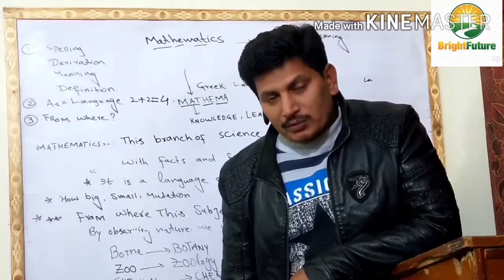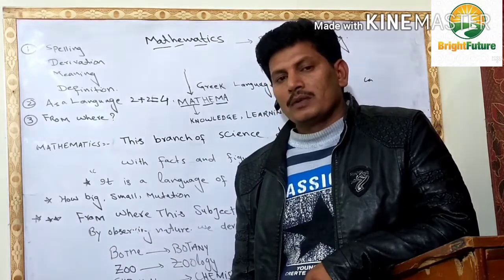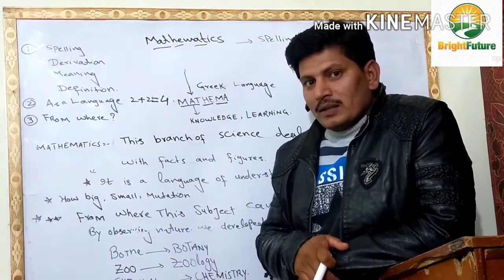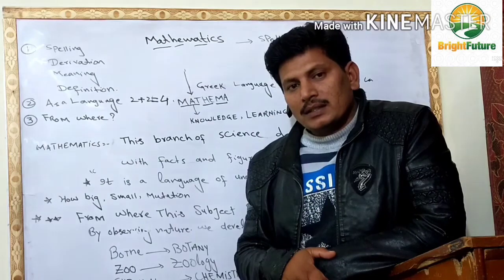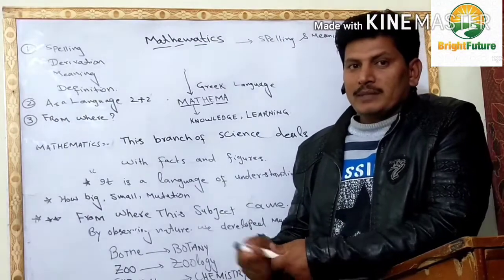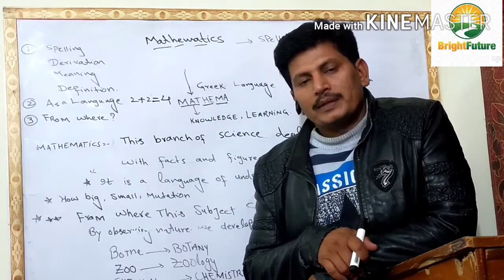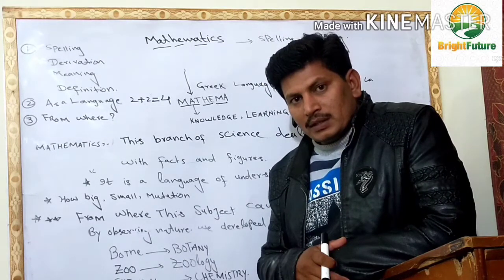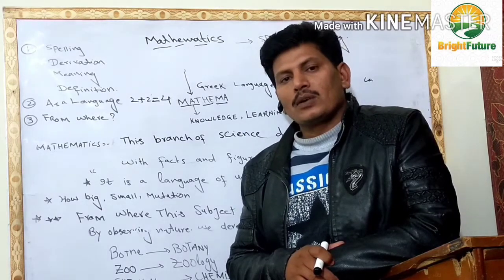What is Mathematics?Its derivative?in EnglishDefinition?Is Math a language?From where Mathcame?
What is Mathematics?Its derivative or root word?Definition?Is Math a language?From where Math came?